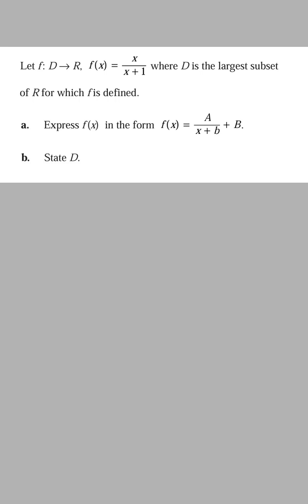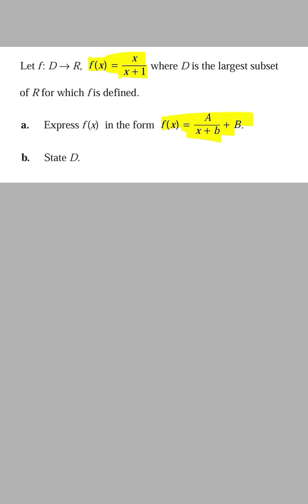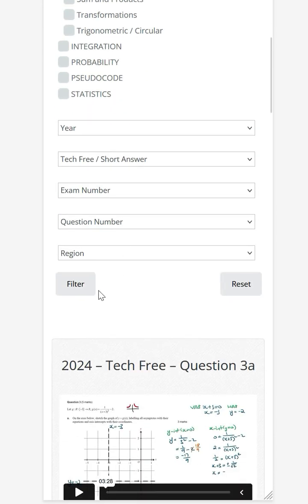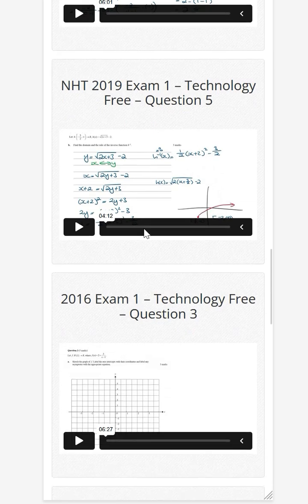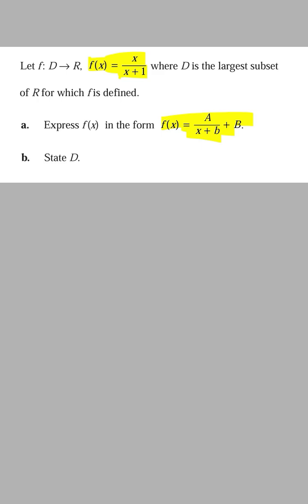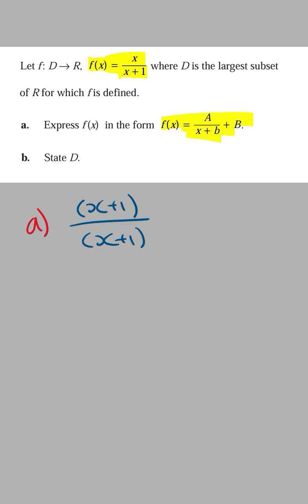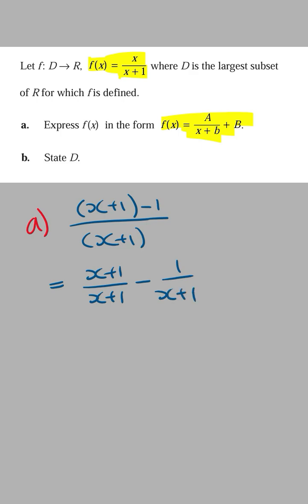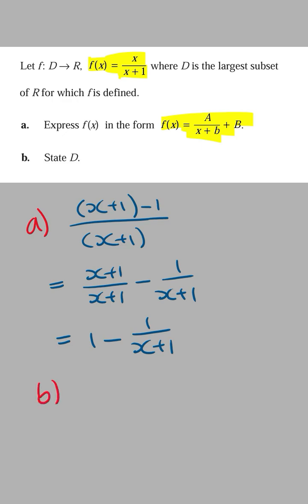Hyperbola Trick for Maths Methods Students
Join the Maths Methods Club to practice exam questions! Sort past questions into 35 topics.